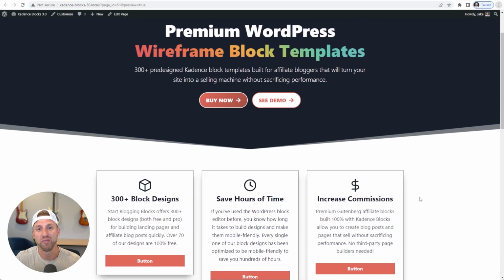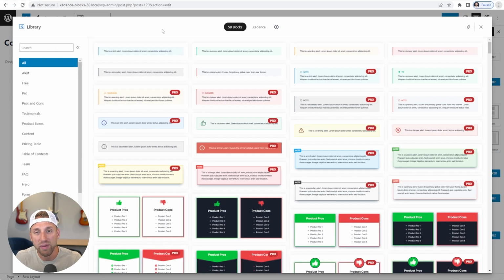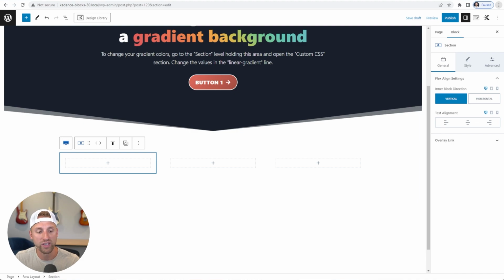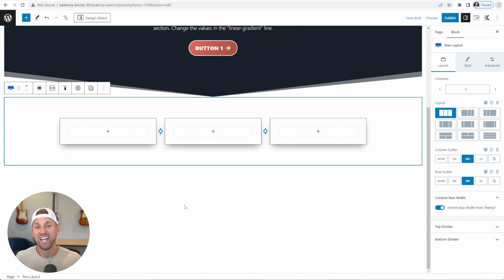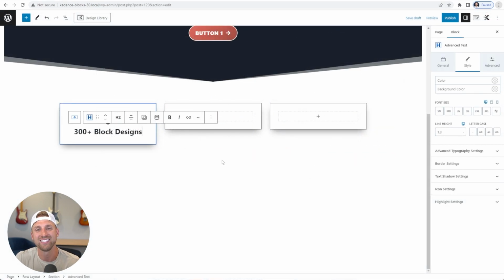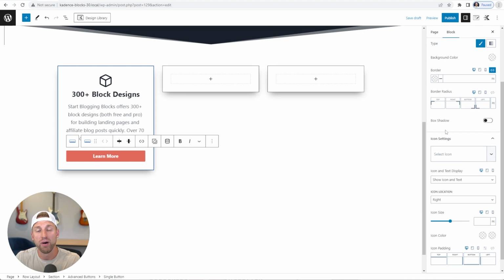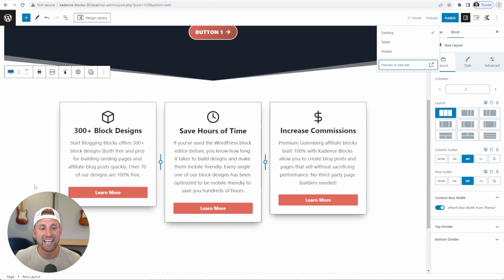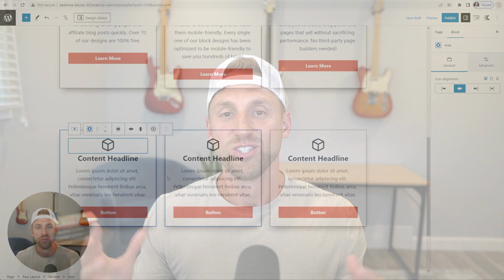How to Build Content Boxes the RIGHT Way in WordPress Using Kadence Blocks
In this video, I'll show you how to build content boxes the RIGHT way in WordPress using Kadence Blocks. The content boxes will have even-height containers and bottom-aligned buttons so your website looks professional.

You will also get access to 36+ WordPress content box templates built with Kadence Blocks and 100% free to use on your site.

If you search "same height" in any WordPress group, you'll see pages of results of people wondering how to build content boxes on their website with same-height containers.

😩 The Problem: The Info Box block in Kadence Blocks doesn't use same-height containers when you set your Row Layout to have Inner Column Height 100%. So, you have to use min-height or other hacky workarounds.

😐 Partial Solution: Create a Row Layout with the appropriate amount of columns and put an icon, headline, text, and a button in there. Setting the Inner Column Height 100% will make your containers the same height - yay! But... if your text is different lengths, your buttons won't be even. Ideally, the button would be bottom-aligned to each of your containers so they look uniform. Also, this takes more time to do.

😁 The Solution: I wanted everyone using Kadence Blocks to not have to worry about this problem anymore. So, I created this content box tutorial and released 36+ free Content Box designs in Start Blogging Blocks that are all built the right way.

Benefits:
- All your containers will be even height with buttons bottom-aligned to the containers
- Since you're using Sections, you aren't limited to the Info Box options. You can add any block you want to your container
- You can super easily swap the button with any of our 24+ button designs
- There are Content Box designs that are 2-column, 3-column, or 4-column that are all perfectly tweaked to be mobile-friendly

0:00 Intro
0:39 Free Content Box Templates
2:13 Install Kadence Blocks
2:52 Full-Width Page Settings
3:39 Add Hero Section
4:59 Add Row Layout
7:53 Style Sections
12:23 Content Box Icon
13:51 Content Box Headline
15:27 Line Height Comparison
16:40 Headline HTML Tag
17:51 Content Box Paragraph
18:39 Content Box CTA Button
21:23 Copy Content to Other Sections
24:09 Set Columns to Equal Height
25:22 Bottom-Align Buttons to Container
28:03 SB Blocks Content Boxes Demo
28:54 Outro